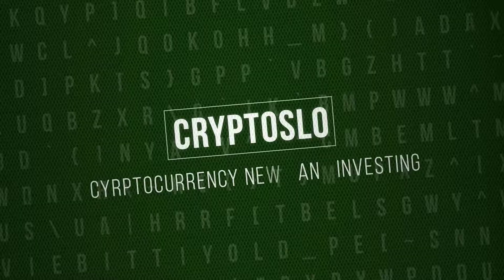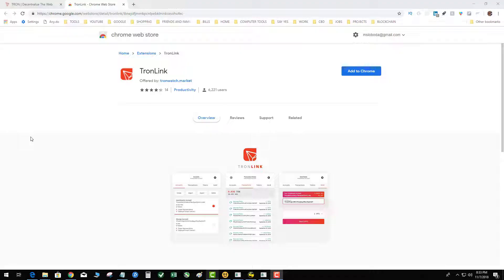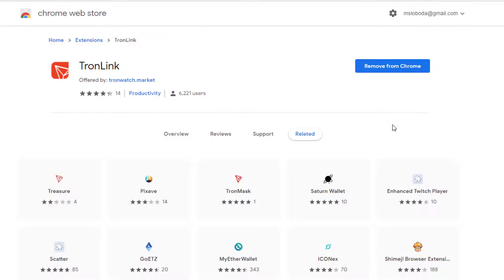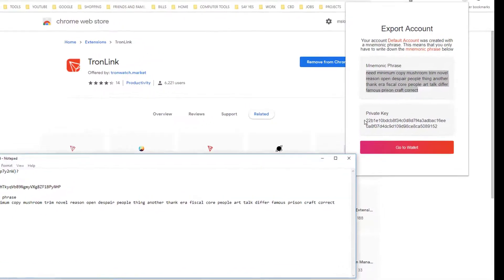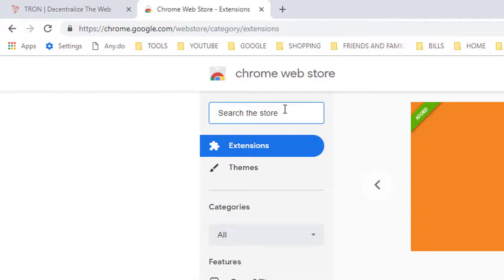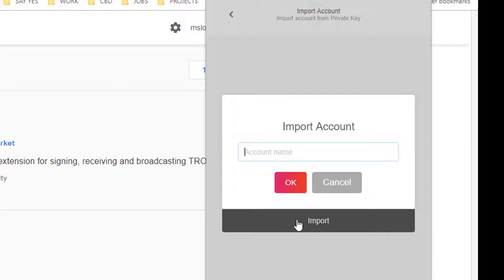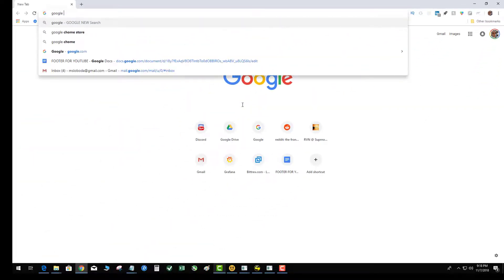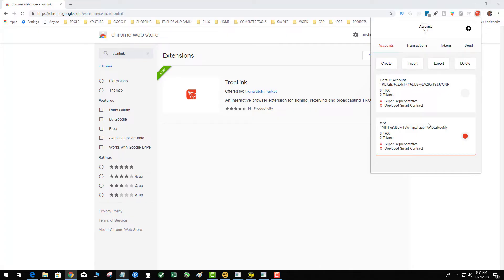TronLink Tutorial Full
In this video I will go over the Tronlink Tutorial Full.  This includes installing, restoring, and sending coins using this google chrome TRX wallet.  Tronlink enables you to play DAPPS online using the Tron decentralized blockchain.